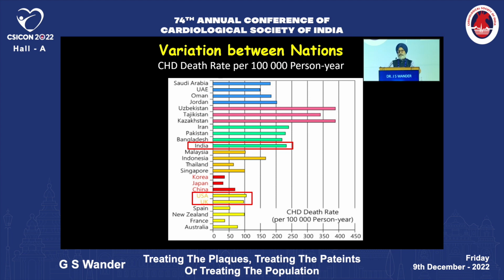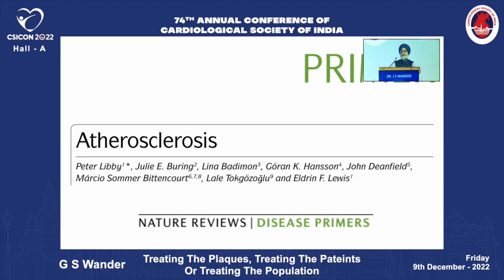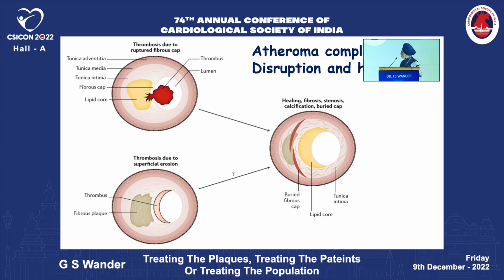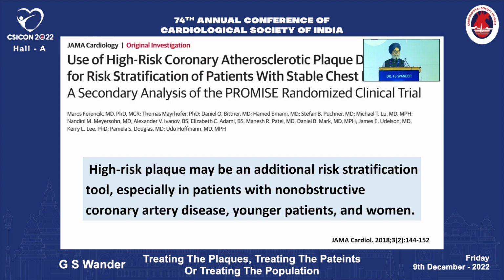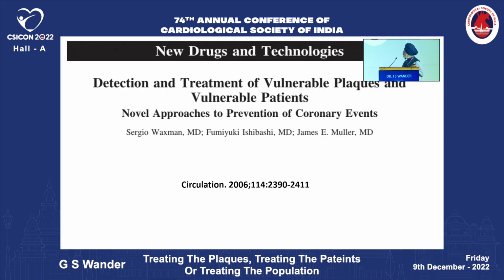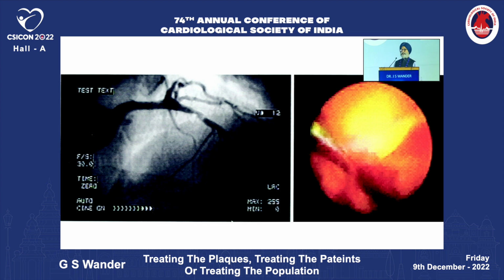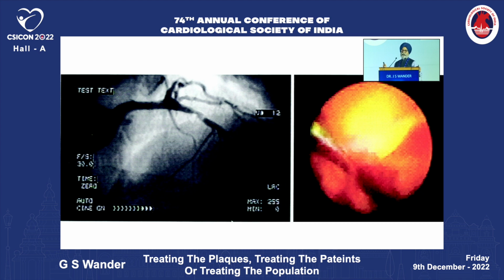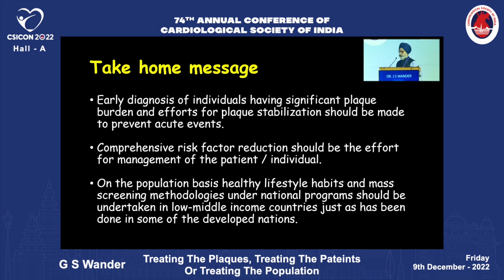G S Wander Treating The Plaques Treating The Pateints Or Treating The Population